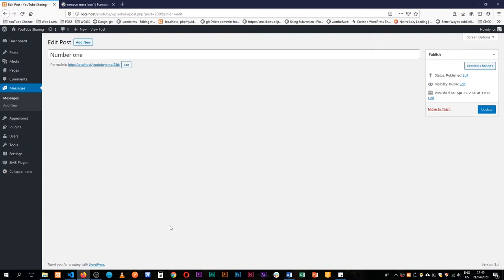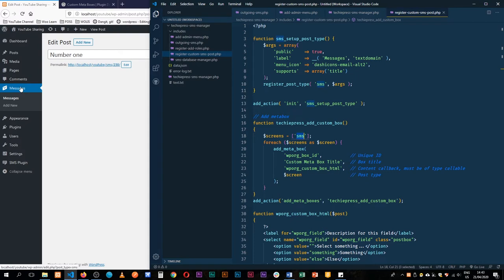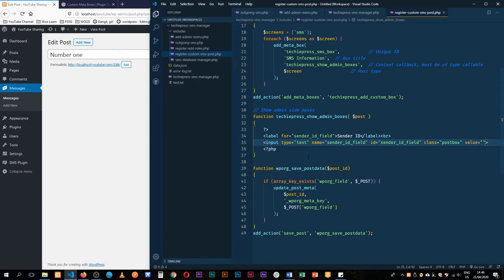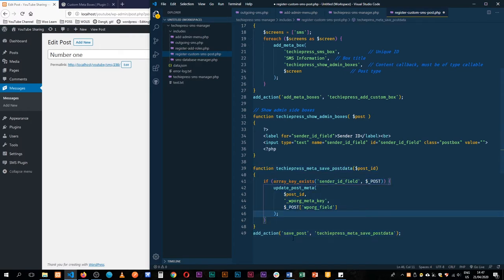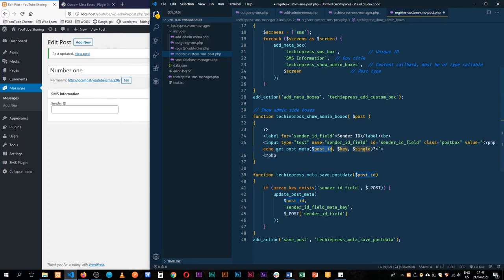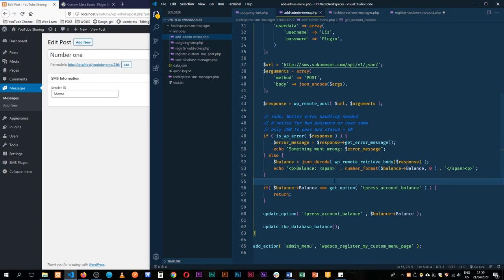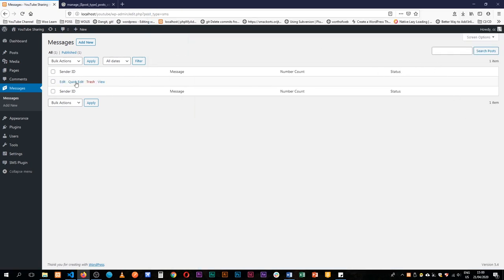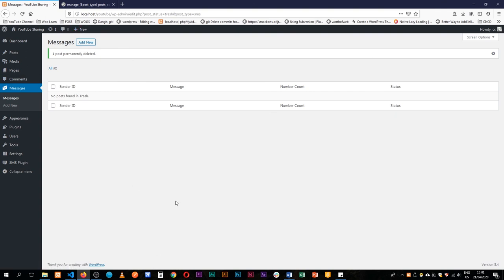Add Metaboxes & Custom Columns to WordPress Custom Post Type to handle SMS responses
In this video, We add metaboxes to the custom SMS post type. We also add custom columns to the admin area to allow for a snippet to be seen of the data stored in the Custom Posts.

We add to the Custom UI to handle SMS responses using WordPress Custom Post Types in our back-end.. The data we shall store will be from the responses that we get from sending data to the External API server for sending the SMS Messages.

We use the Post Methods in WordPress and wp_remote_post() to send the required details by the external server. On return, the server sends us some responses.

In this plugin, we are building an SMS sending plugin for WordPress API integration using an External API.
LEARN MORE IN THE WELL CURATED PLAYLISTS BELOW